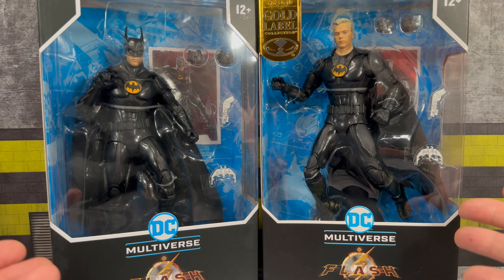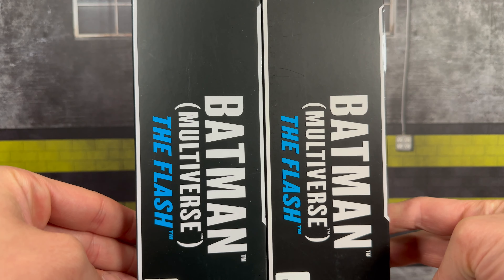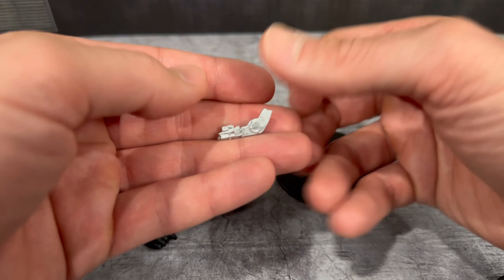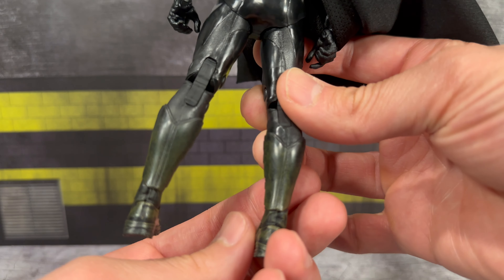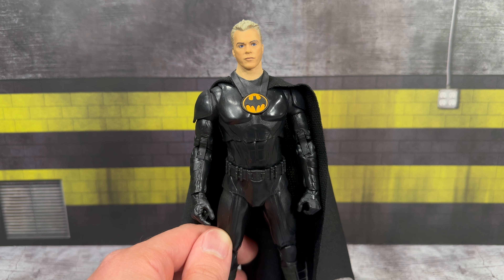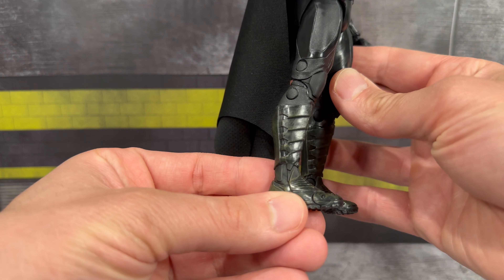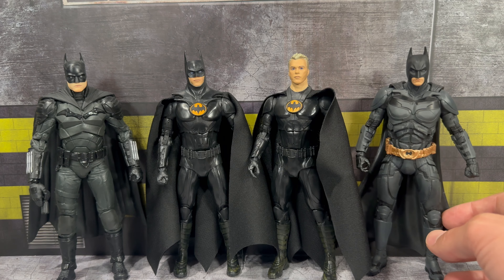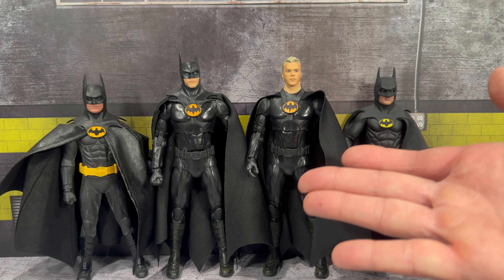McFarlane Gold Label DC Multiverse Michael Keaton The Flash 1989 Batman Figure Review!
Today we unbox and review McFarlane Gold Label DC Multiverse Michael Keaton The Flash 1989 Batman!